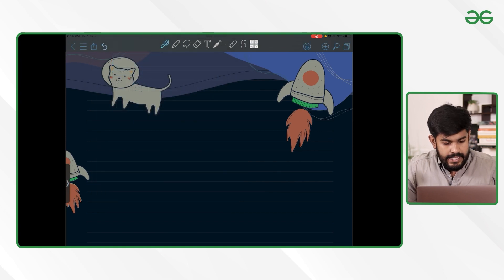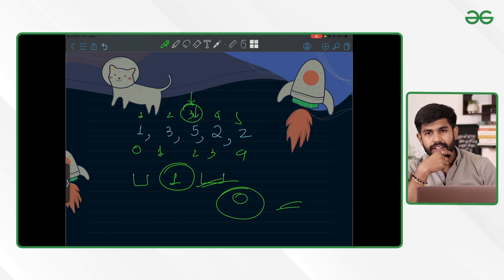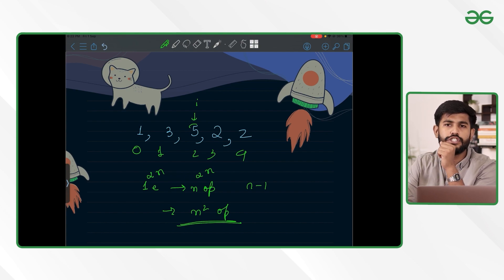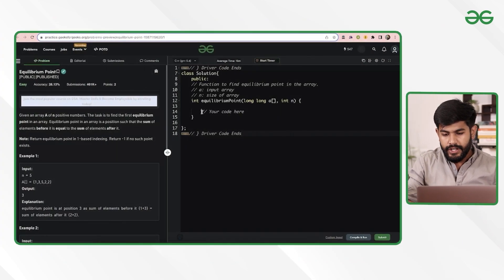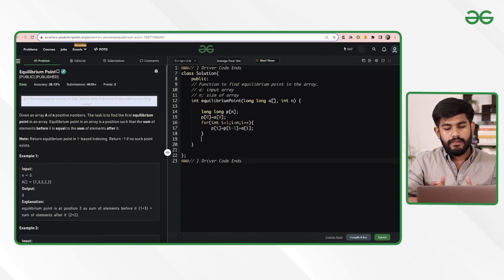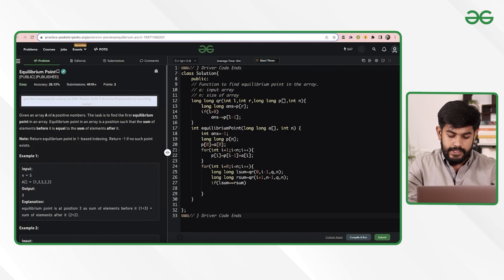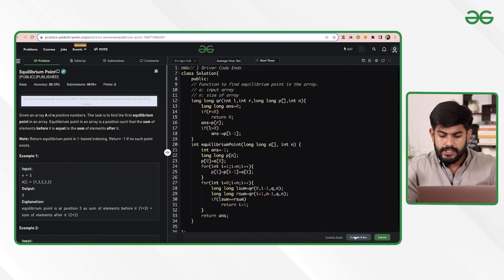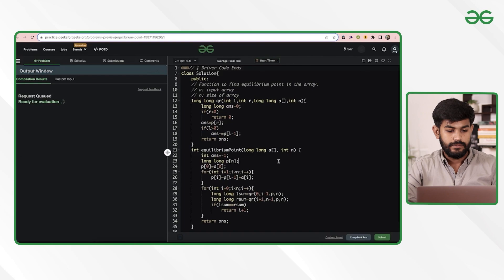GFG POTD: 23/09/2023 | Equilibrium Point | Problem of the Day GeeksforGeeks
So come along and solve the GFG POTD of 23rd September 2023 with us!